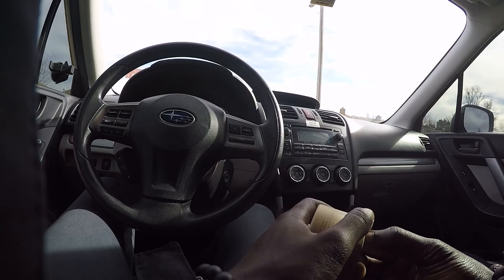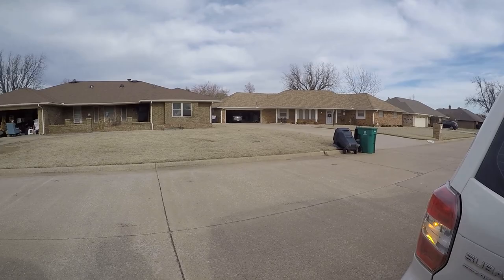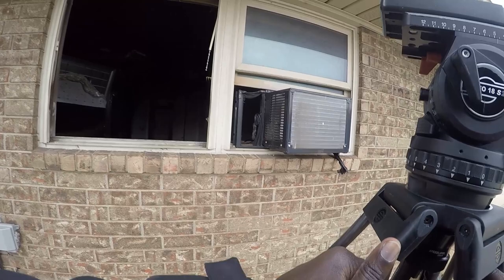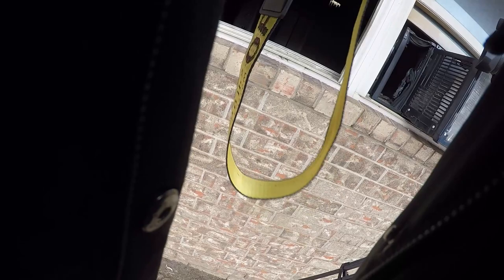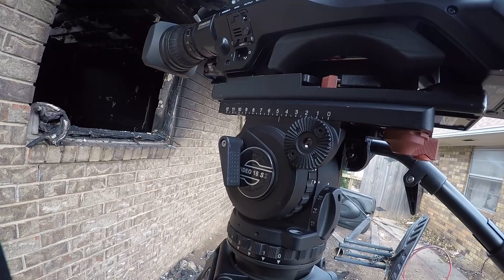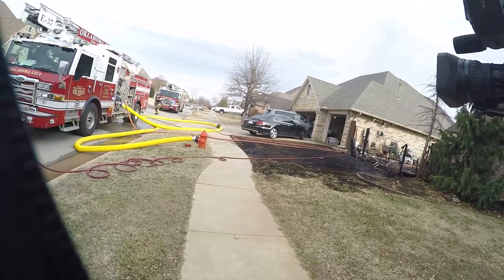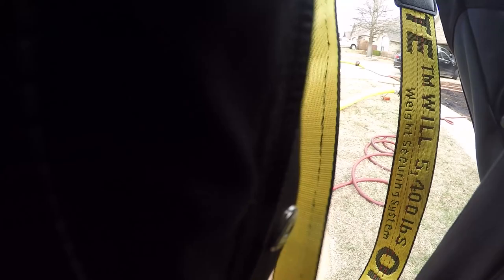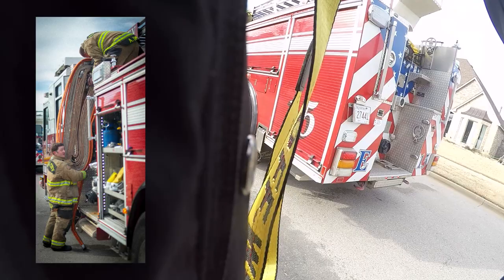What a Day in the Life of a News Photojournalist Looks Like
Thank yall for 244 subscribes as of this video being uploaded! it amazing how all of yall showed up and I'm so grateful! I hope to keep growing and making content for yall! thanks for 244 and to many more!!

News photographer
entertainment news
Sony a7ii